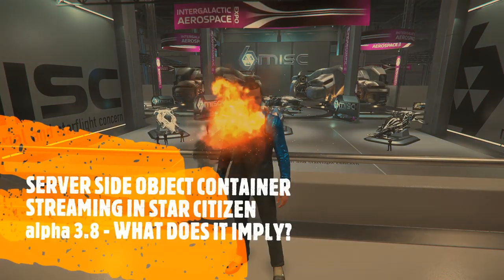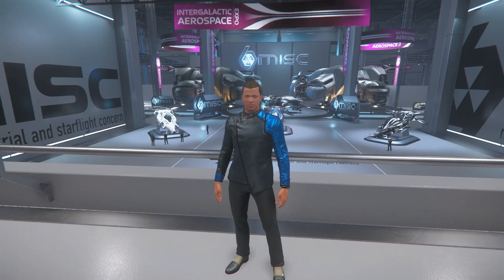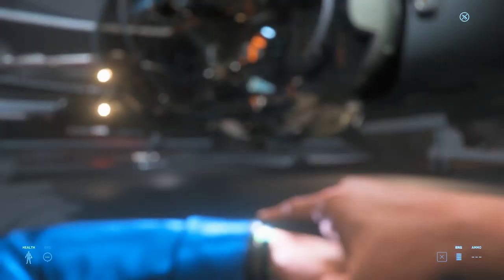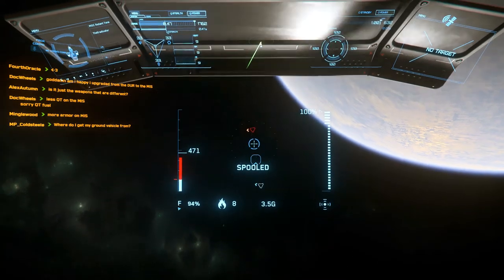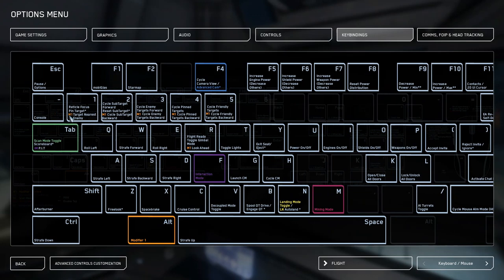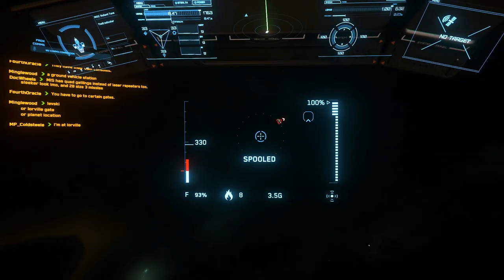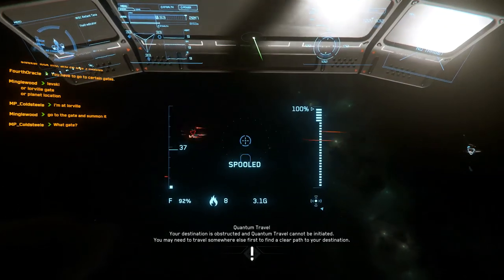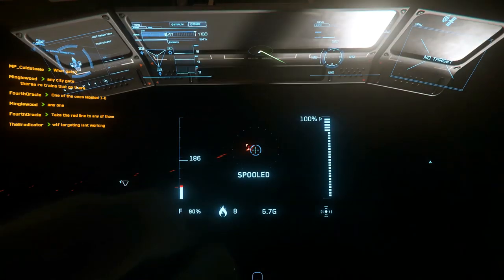SSOCS WILL COME TO STAR CITIZEN 3.8 WHAT DOES IT IMPLY?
Server Side Object Container Streaming is coming up in Star Citizen alpha 3.8. Here is what it will change to the game according to what we learnt at Citizencon.